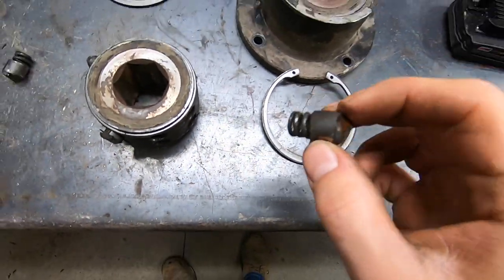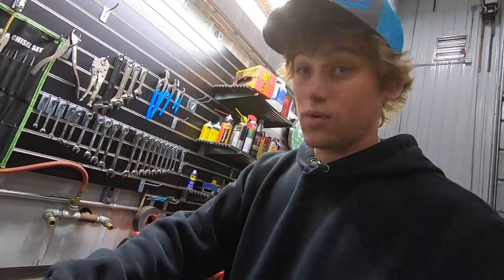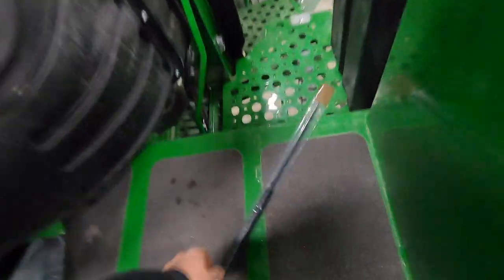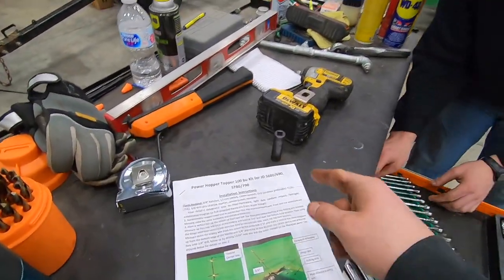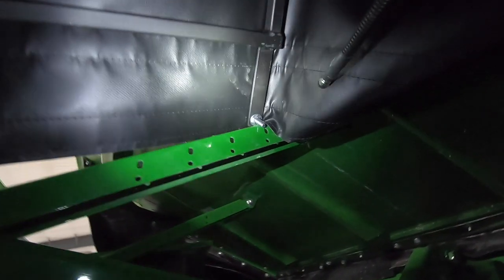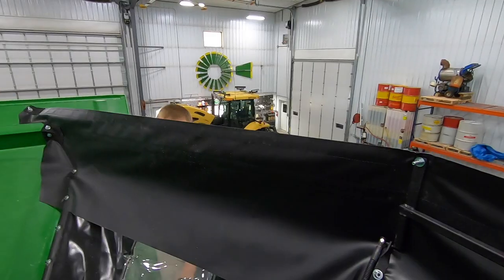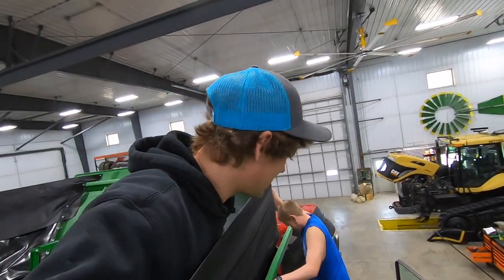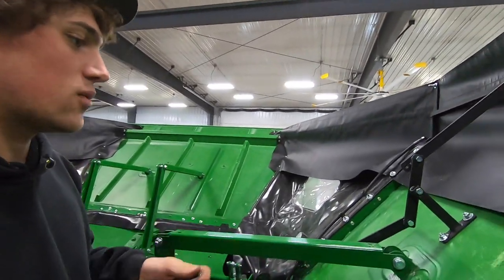How Not To Install Grain Tank Extensions.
As always, things never seem to go as planned on Larson Farms.
Watch as Chet and Erik install a 100 Bushel grain tank extension kit, and maybe have to do it twice cuz they wreck some stuff 🤷🏼‍♂️

We enjoy to share our part in agricultural with you and show our followers the ups and downs of farming.

Imovie